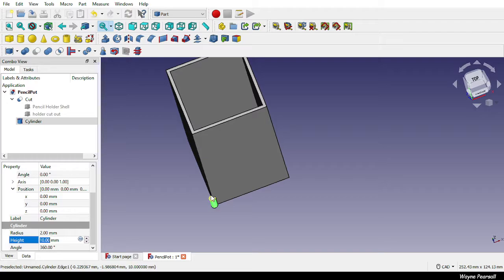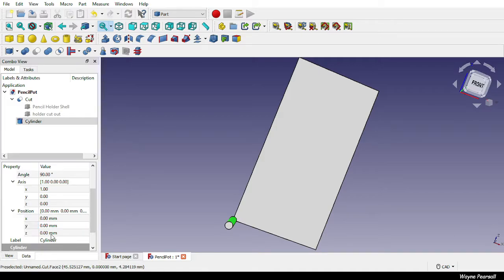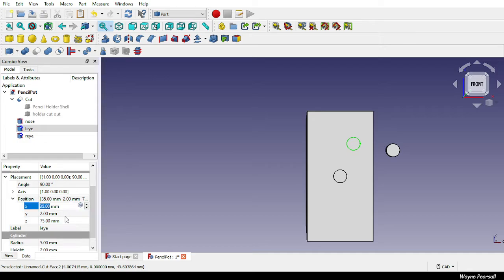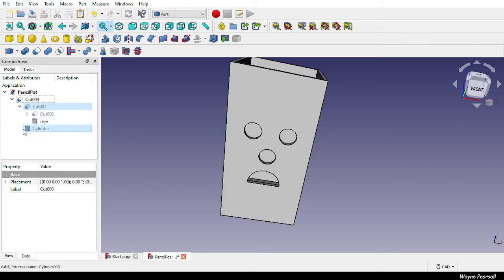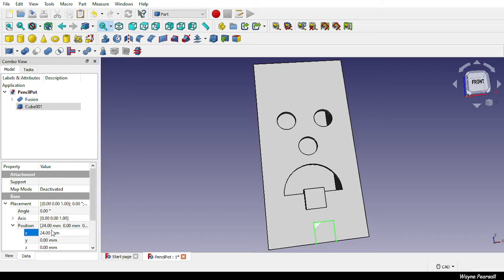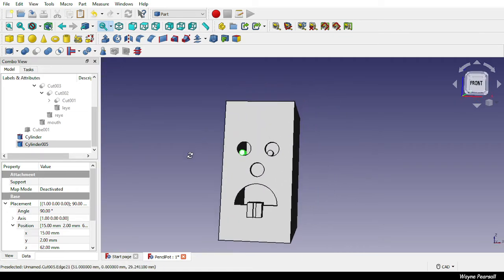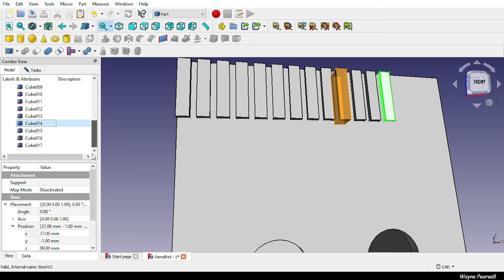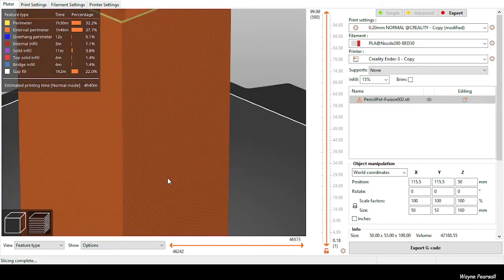3. freecad fusing parts together - joining multiple bits to create more detail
You can make some more complicated designs by fusing parts together, and slicing bits away, etc.  I'm continuing with my pencil pot project to help demonstrate the simple features in freecad.